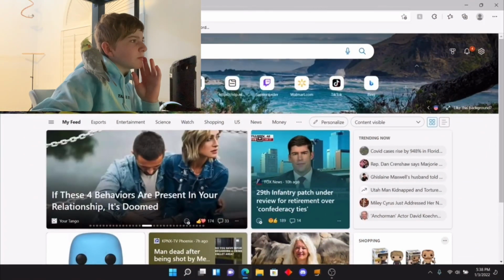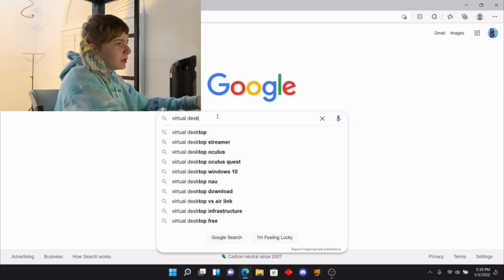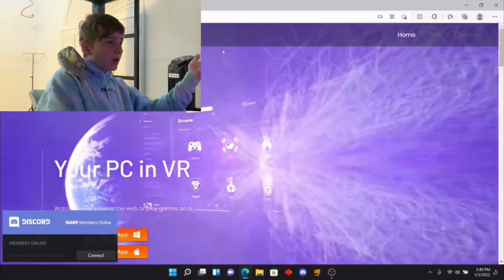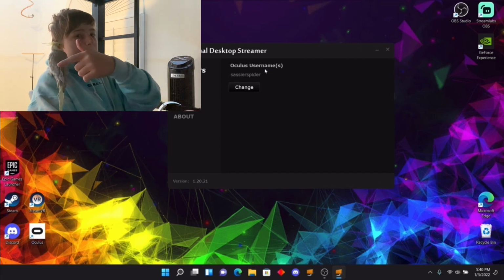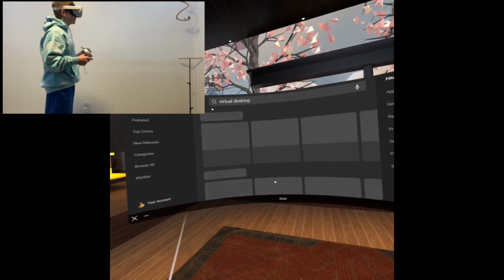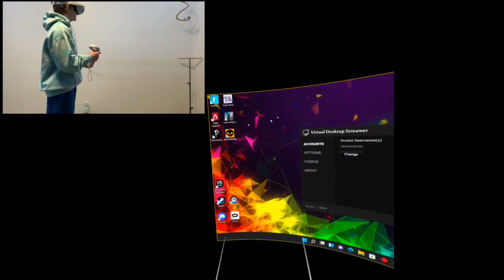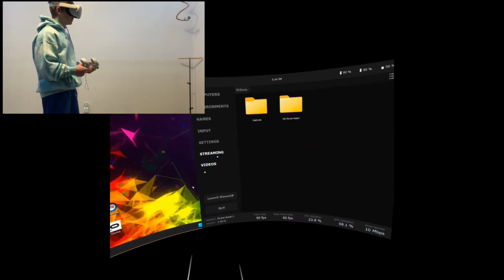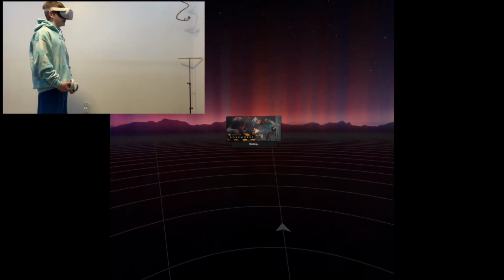How to connect a low end pc to oculus quest/2/3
Have you had issues with trying to connect your horrible Pc to an oculus? Well In this video I will show you how to connect even with a bad Pc. We will be using a software called virtual desktop it is money so be aware of that and yeah hope you enjoy the video please make sure to like and subscribe. This works for the meta quest 2 and 3!

00:00 (Intro)
00:22 (how to download to pc)
02:36 (How to download to oculus)
05:45 (BONEWORKS)
13:53 (outro)